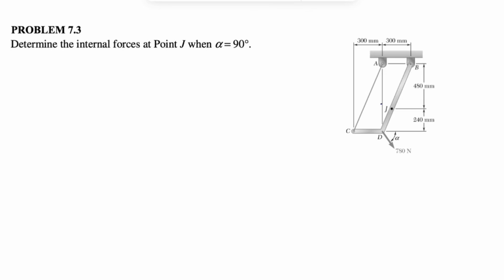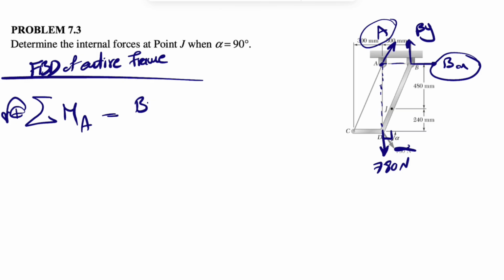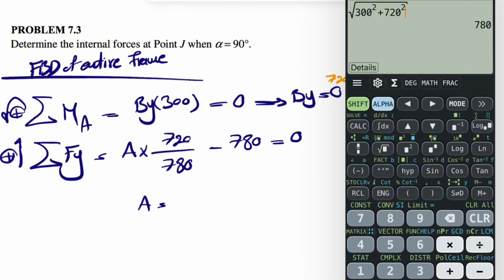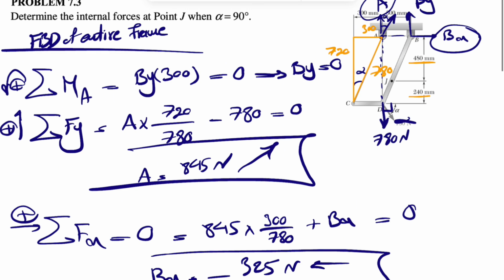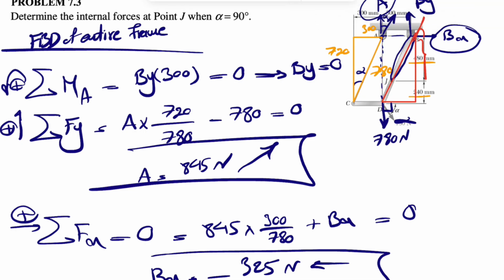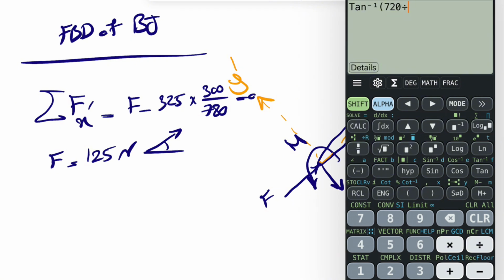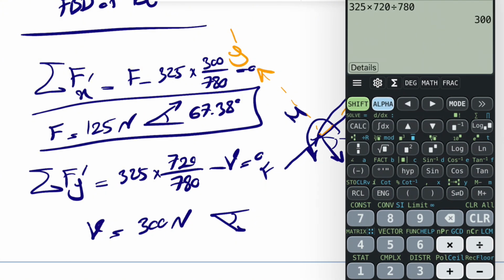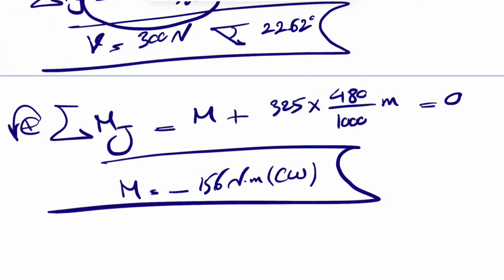Solved Problem 7.3 | Determine the internal forces at Point J when 𝛂 = 90°.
Solved Problem 7.3 | Vector mechanics for engineers statics and dynamics 10th edition Beer & Johnston:

Determine the internal forces at Point J when 𝛂 = 90°.